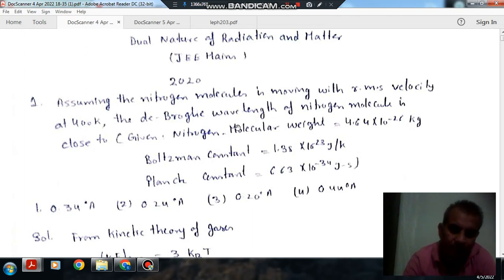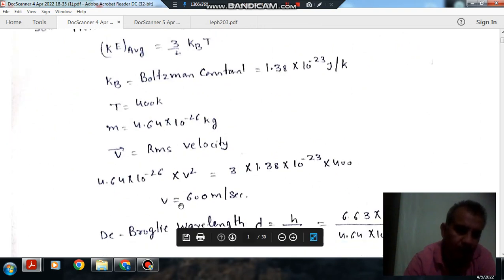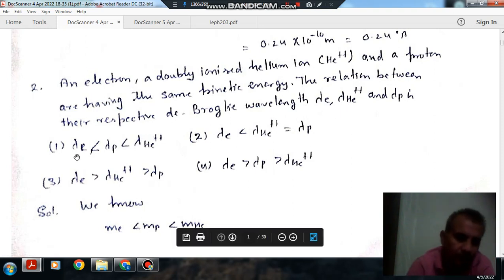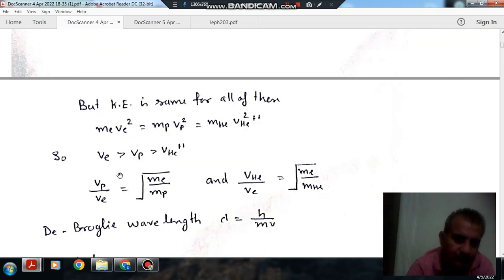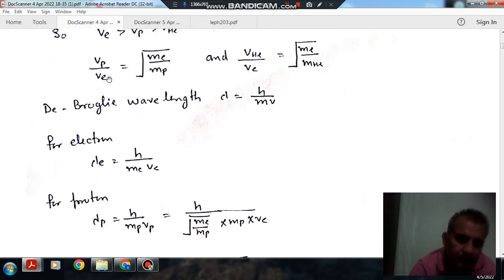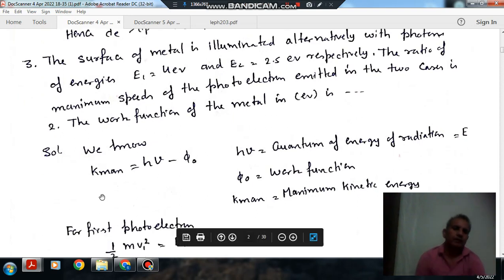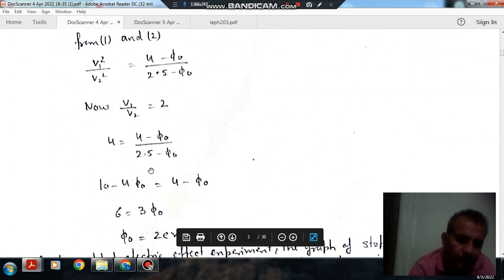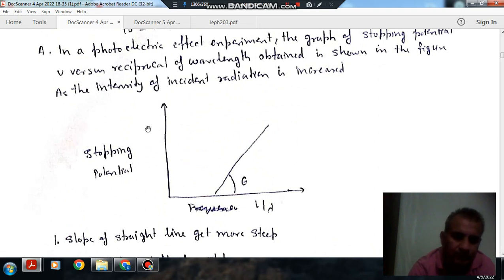Dual nature of radiations and matter Q1 to Q4 Jee main year 2020 solution